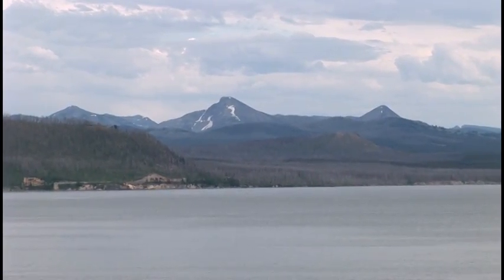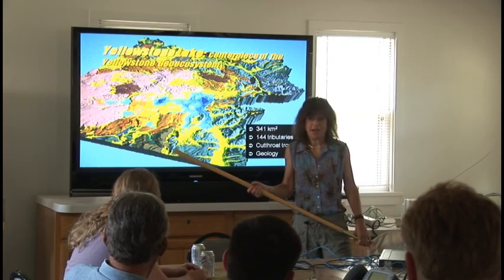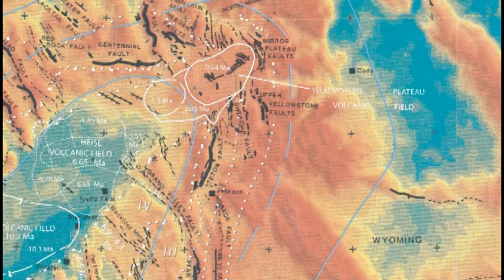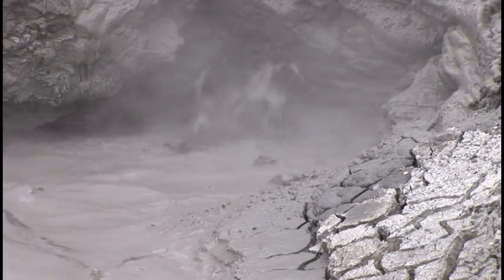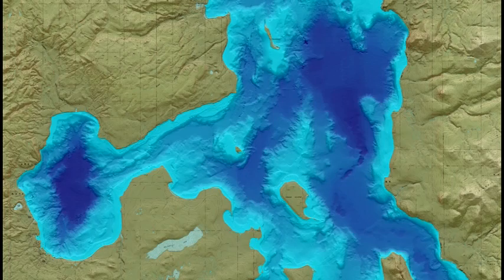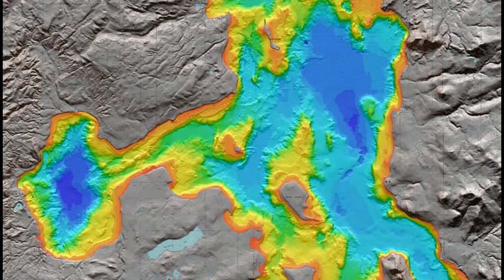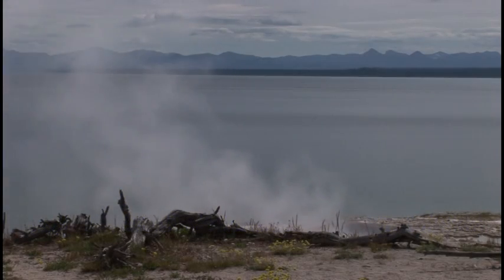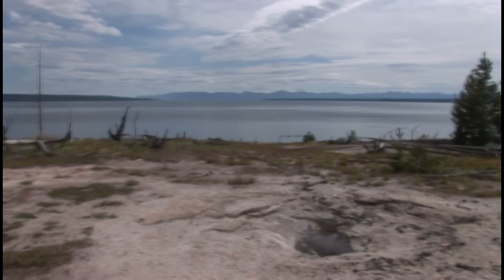Yellowstone Lake Geology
Hydrothermal activity, glaciation, and tectonics all effect Yellowstone Lake.